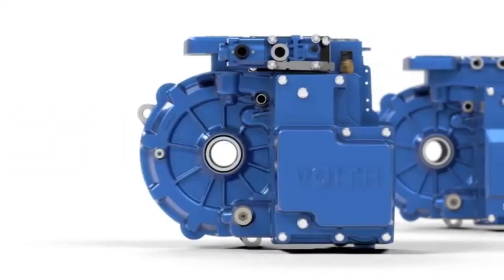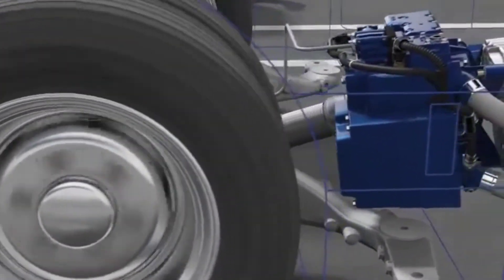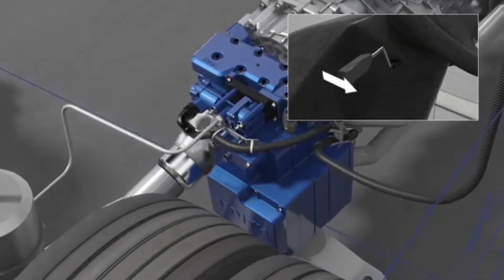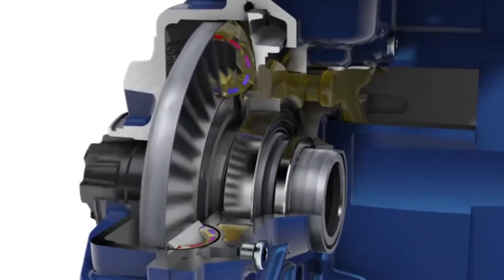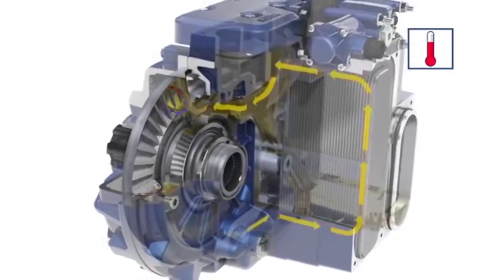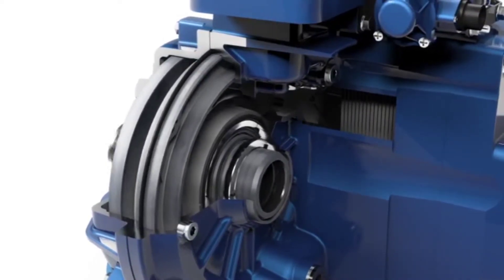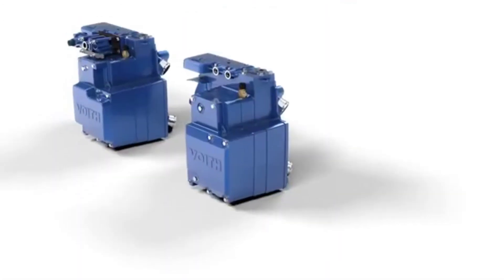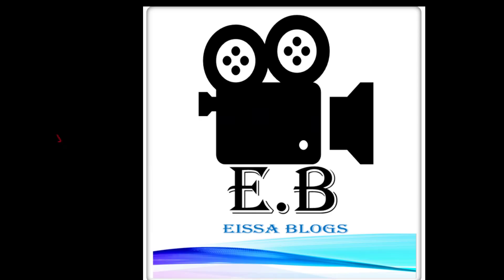Retarder Brake system by Voith Animation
This Video is not my Own